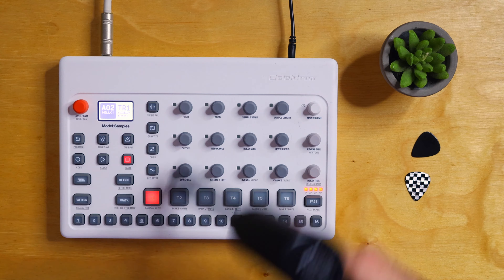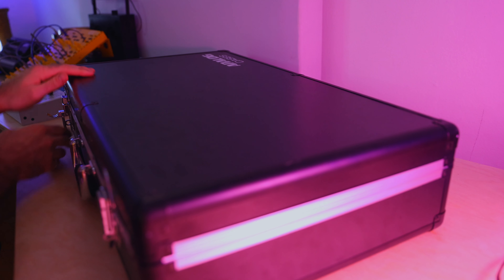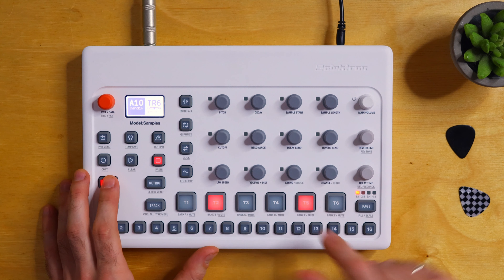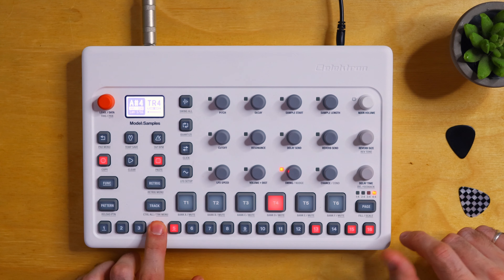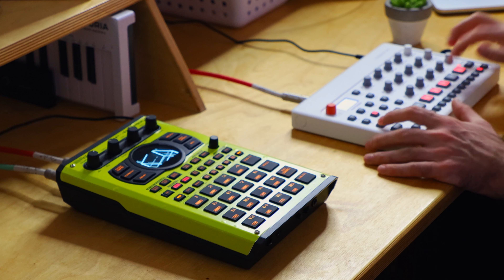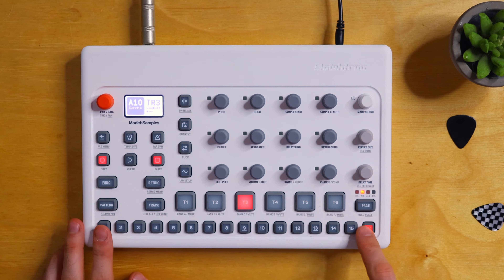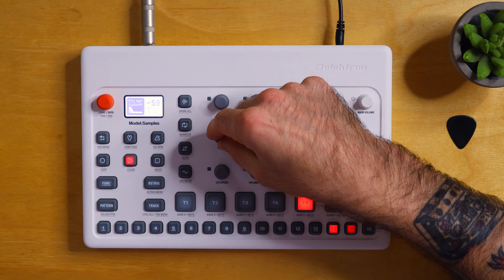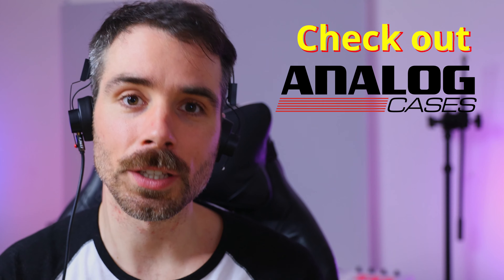Model Samples // First Impression + Beat Walkthrough (Don't use 🎧 )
Model Samples // First Impression + Beat Walkthrough
(With a soft appearance of the SP-404 MK2)

***ATTENTION: There's been an unfortunate technical error with the audio of this video. I'll spare you the details but the audio from the Model Samples is only sounding in the left ear. If you're not using headphones you won't be able to tell the difference- if you are it will be a very annoying video. Apologies for this, I am only human 🤦🏻‍♂️

Analog Cases: Amazing Cases for Mobile Producers

CONTENT OF THE VIDEO:

0:00 Intro // Model Samples/Elektron insight
1:38 Custom cases for your gear
2:52 "Beat from Scratch"
5:37 Fills / crafting the beat
12:42 Performance Tricks
13:29 SP-404 MK2 + Model Samples
14:20 More insight + overview

Shoutout to (at) alliebrowniest (Instagram) for the "gradma's hot lasagna" lvl 1000 animations!